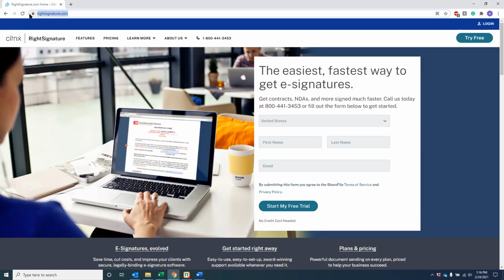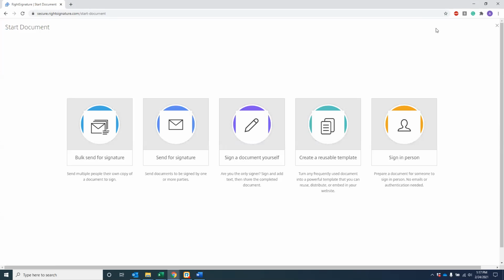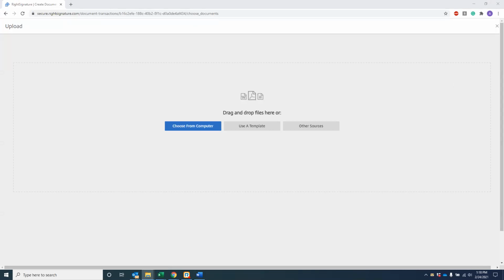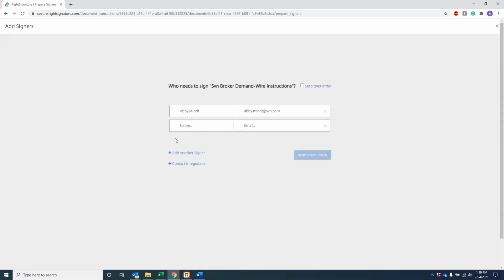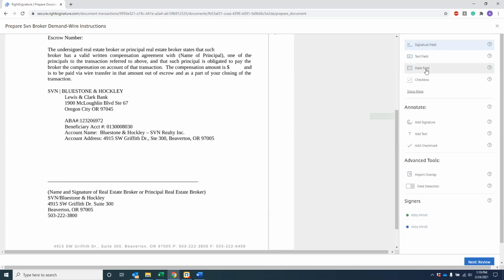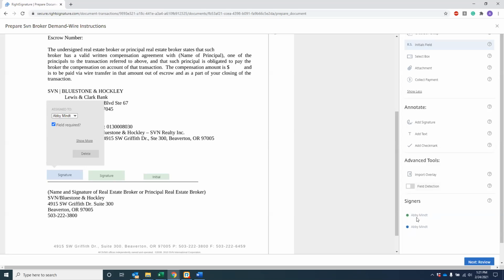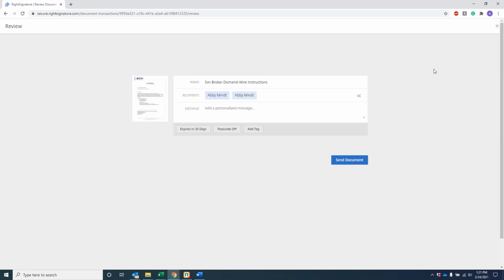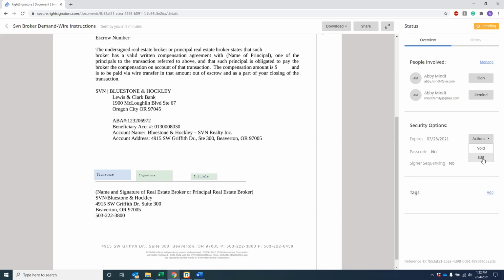Right Singature: Logging In and Preparing Documents for Sending